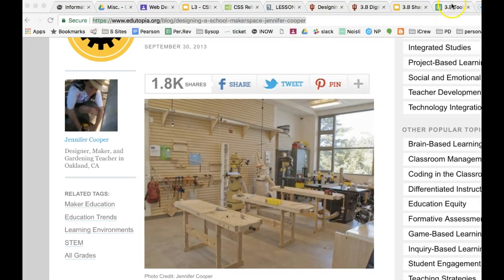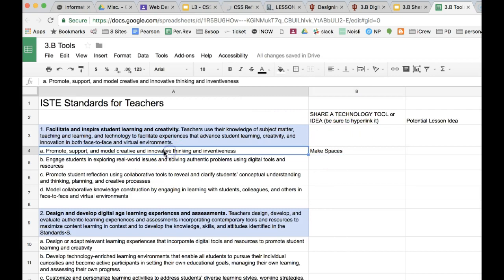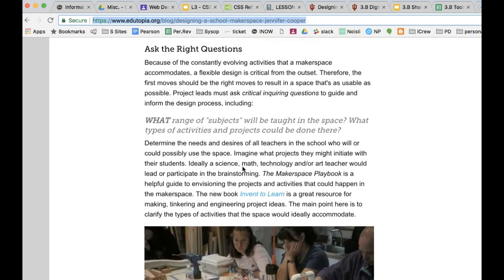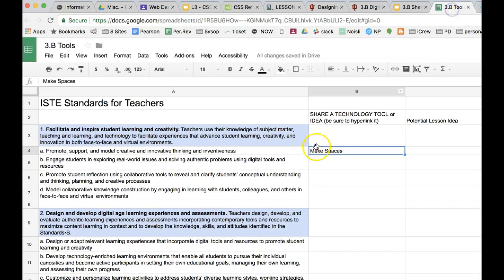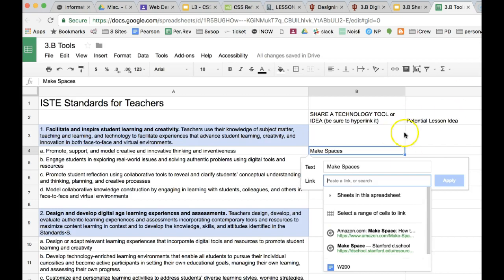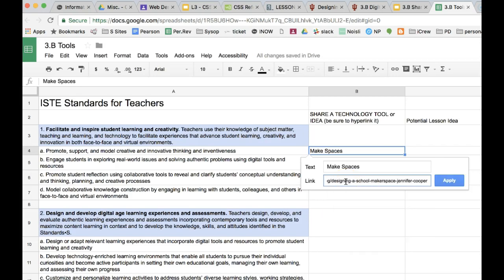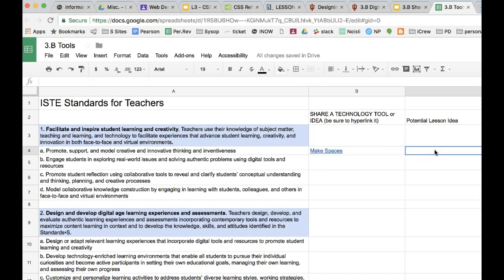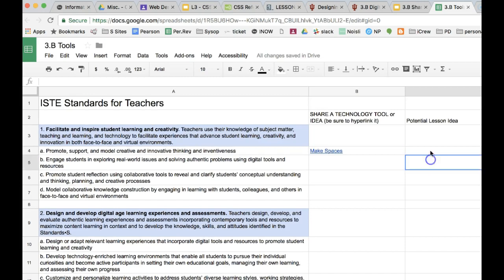Ctrl+K to Add Hyperlinks to Google Sheets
How to add hyperlinks to Google Sheets